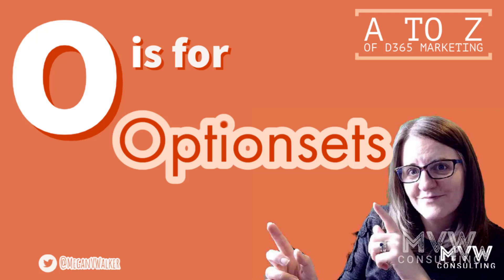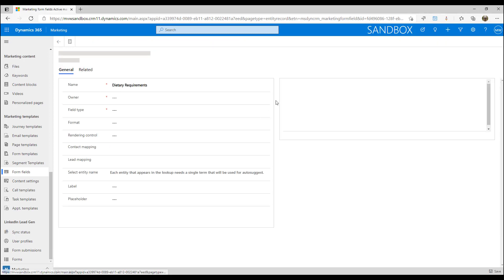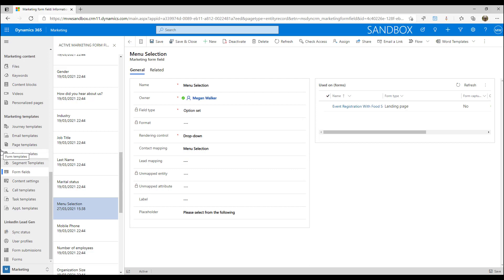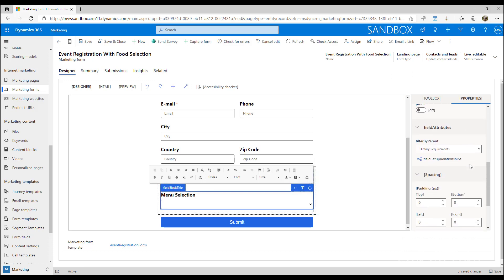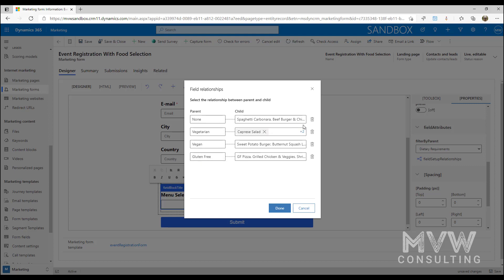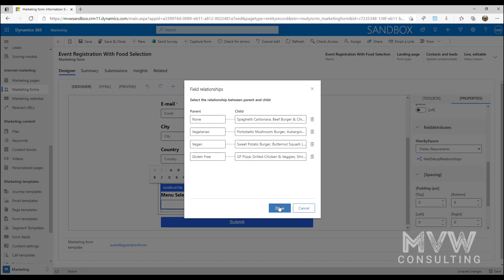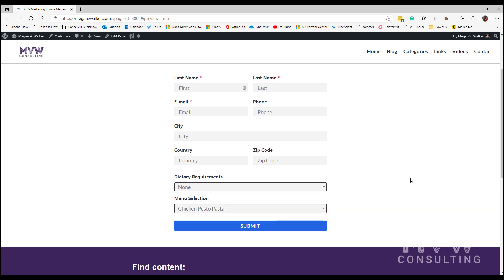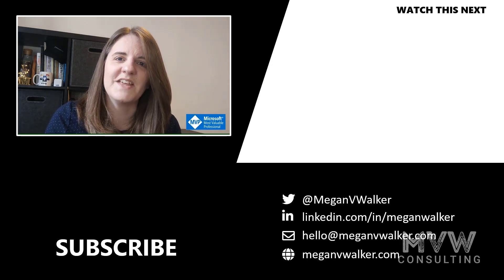O is for Optionsets - The A to Z of D365 Marketing Series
In this series, I'm covering the A to Z of Dynamics 365 Marketing. O is for Optionsets.